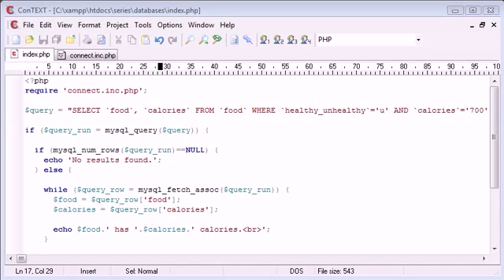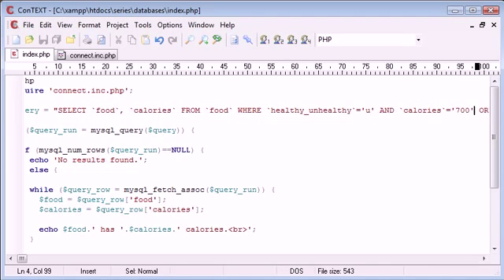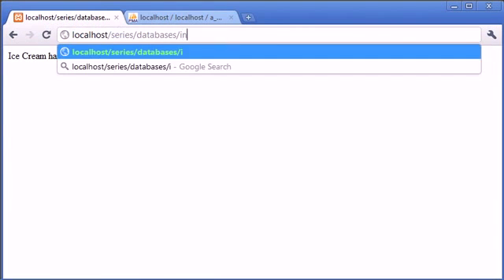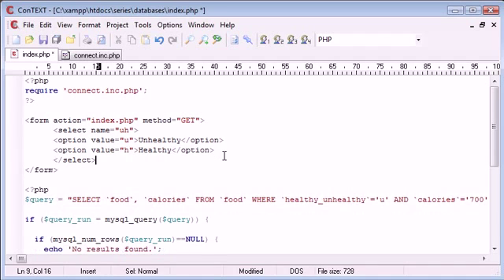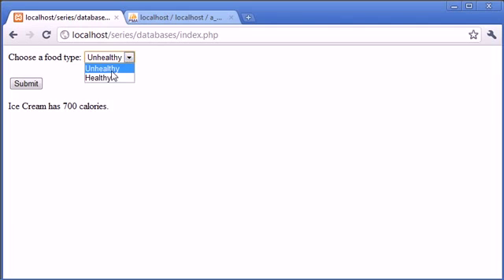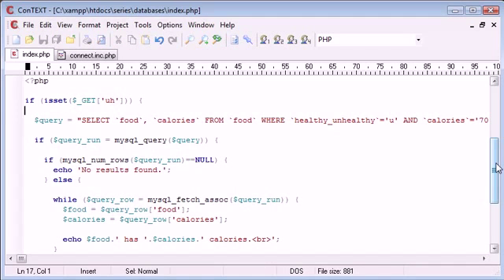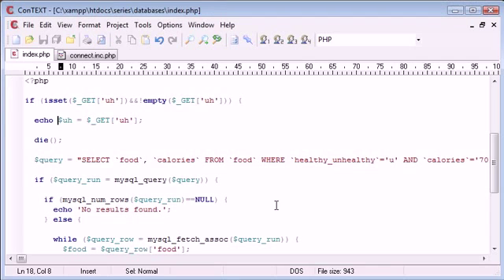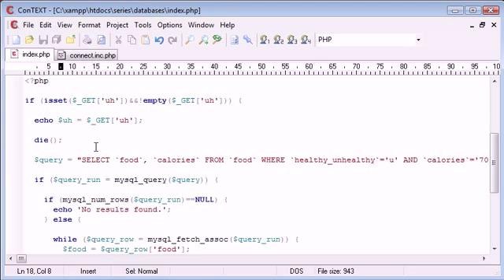Select By An Example Part 1 in PHP